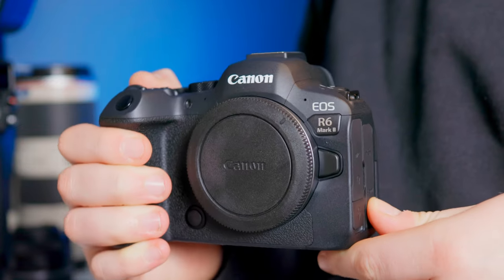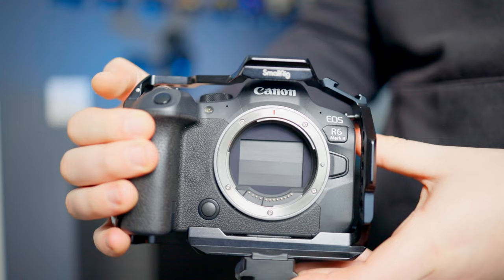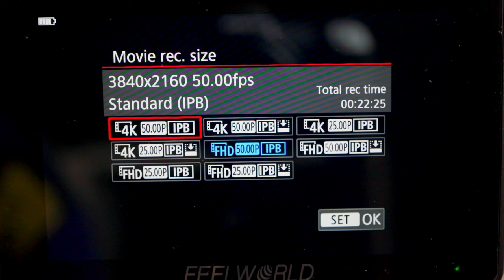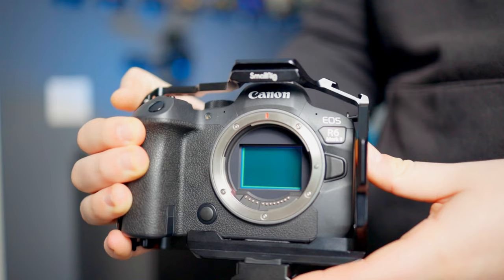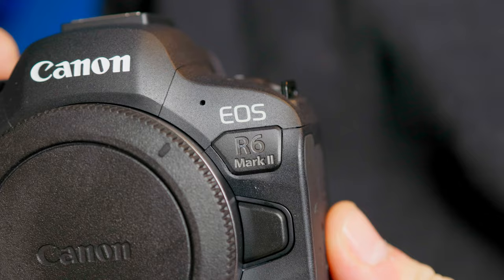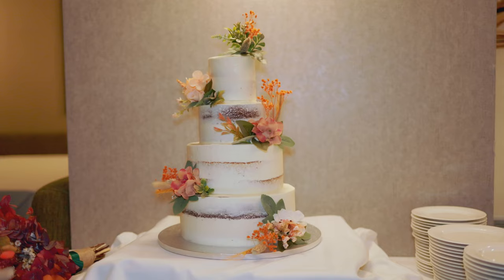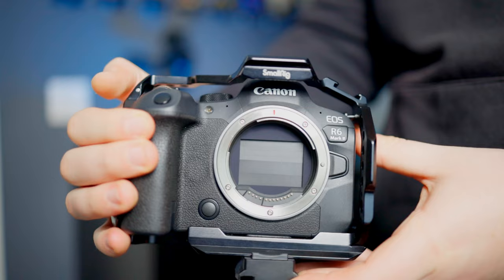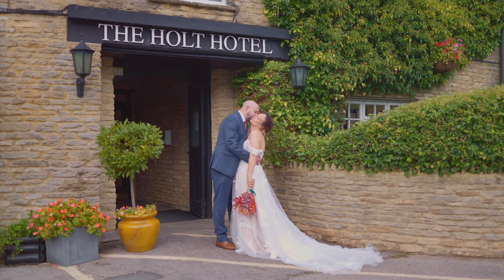Is the Canon R6 Mark II the BEST Valued Camera for Video in 2024?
The Canon EOS R6 Mark II, Is it good for video? Or should you buy another camera? The Canon R5? Sony A7IV? Watch till the end to find out!